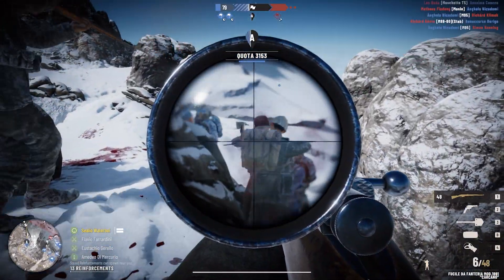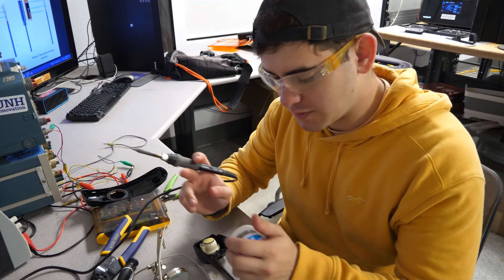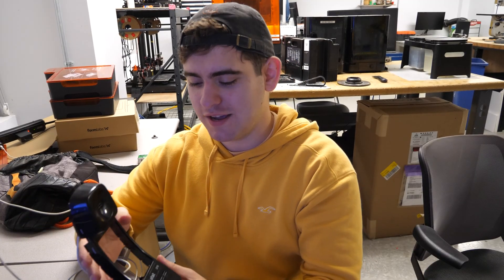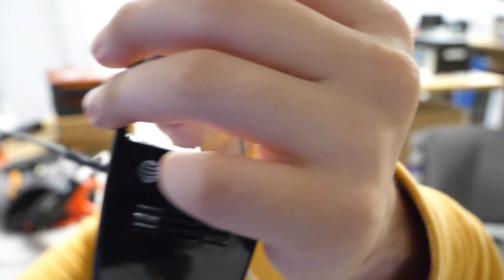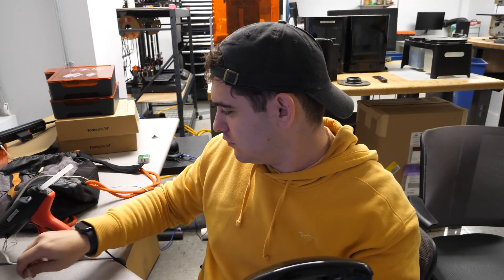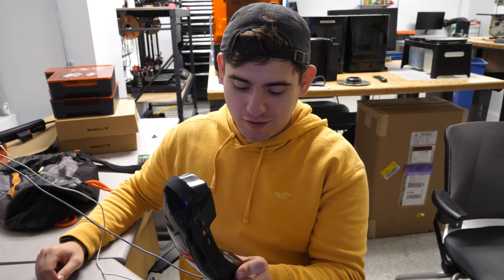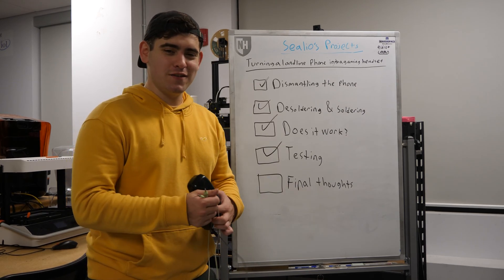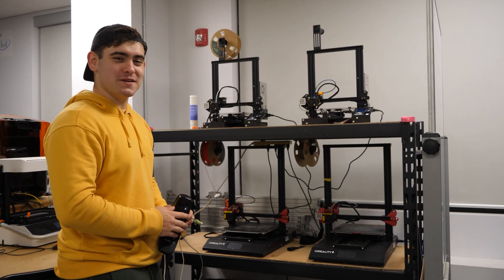I turned a landline phone into a gaming headset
In this video I turn a landline phone into a gaming headset! It does work but you will get roasted for the quality! (Also I'm very proud of the intro)

R3